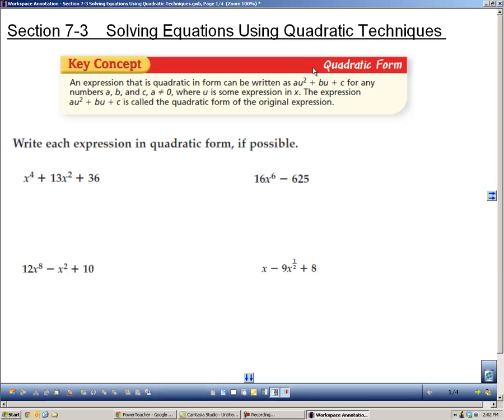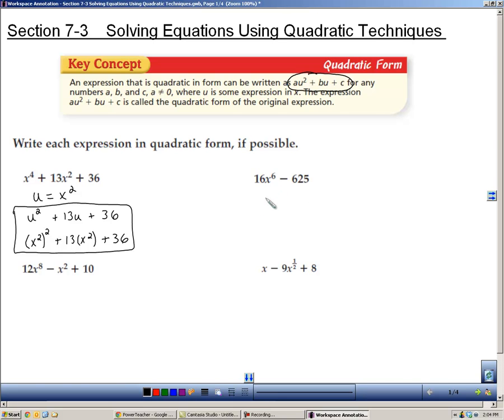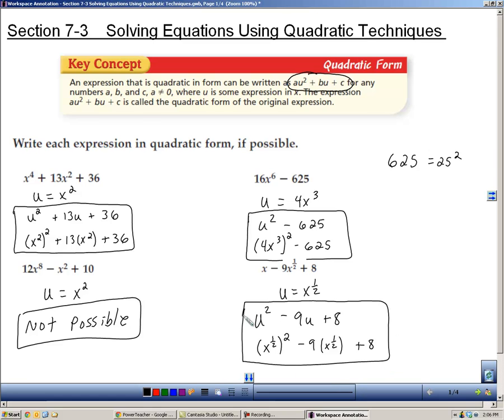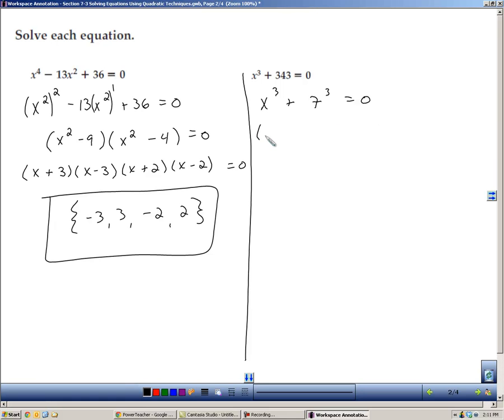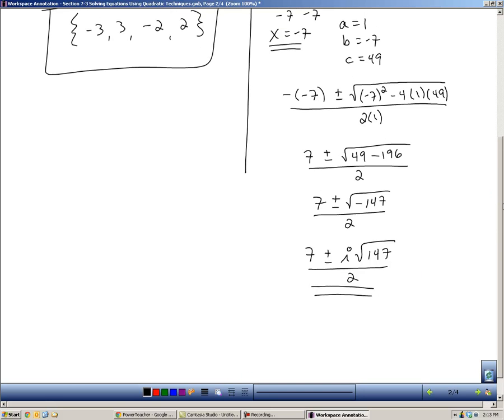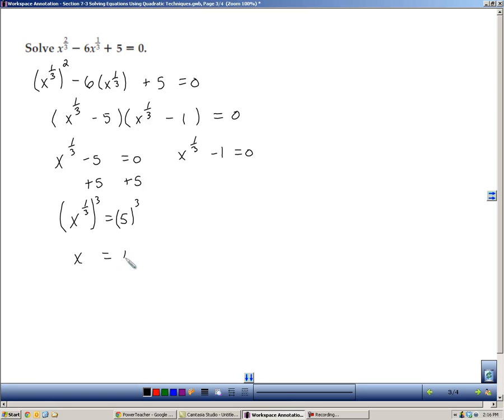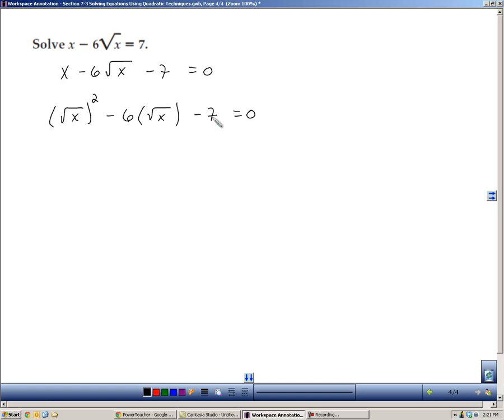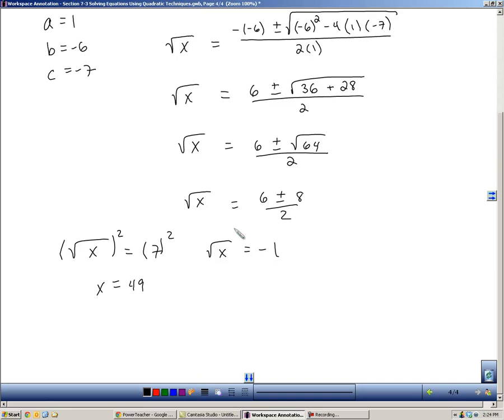Algebra 2 Section 7 3 Solving Equations Using Quadratic Techniques